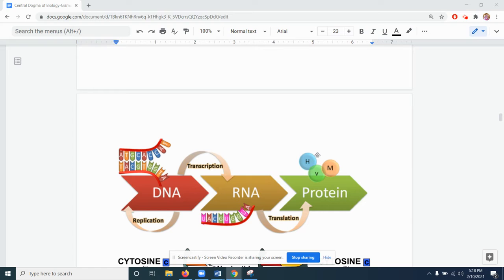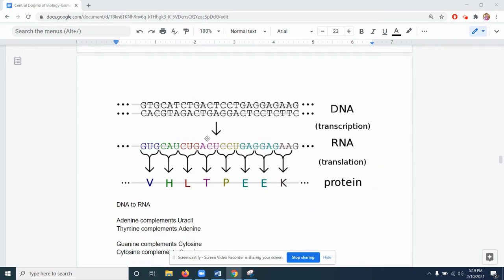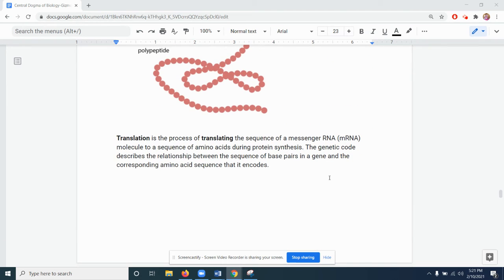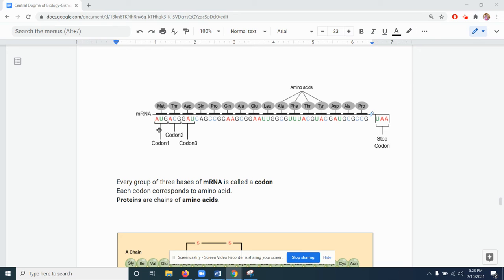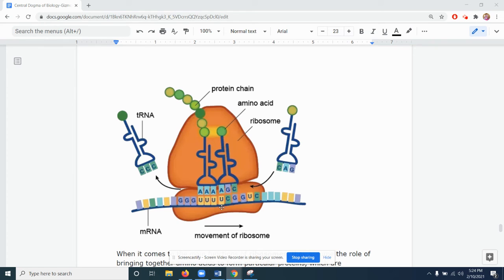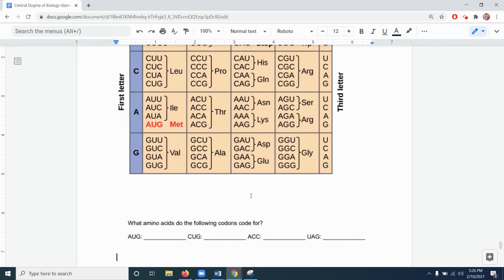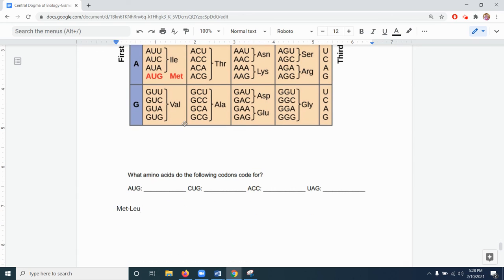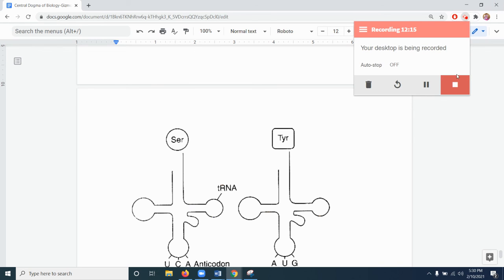Protein Synthesis Part 2